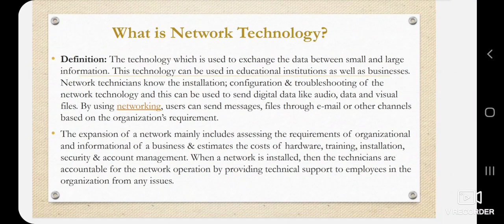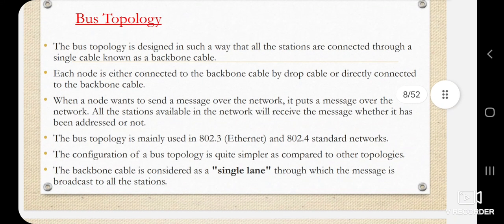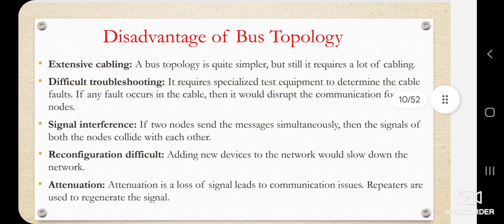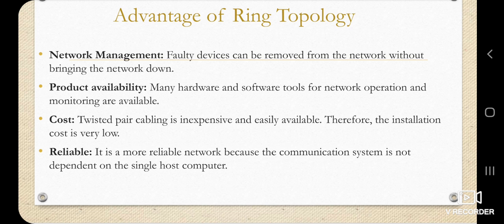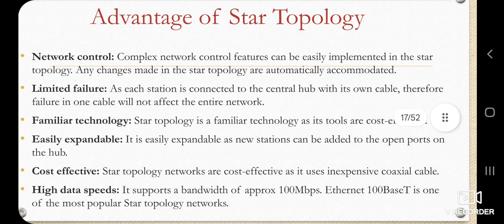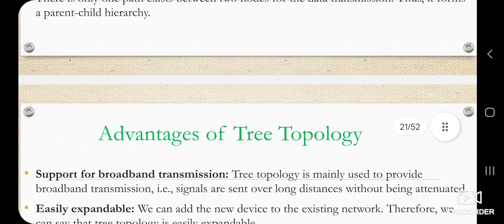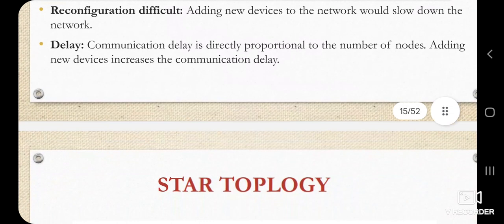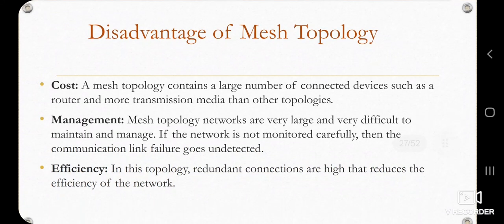Computer Networks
Title : Computer Networks
Author : Mr. R. Anandaraman